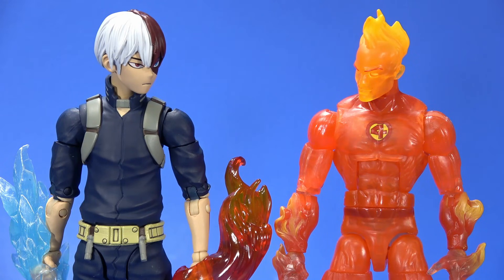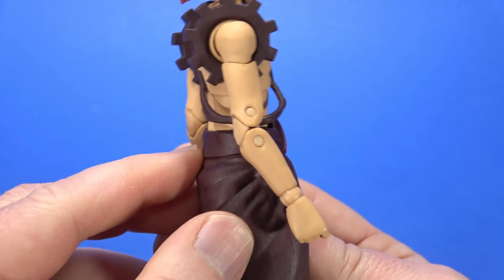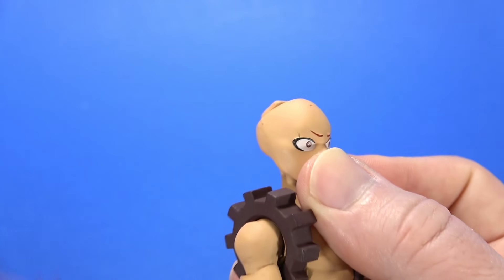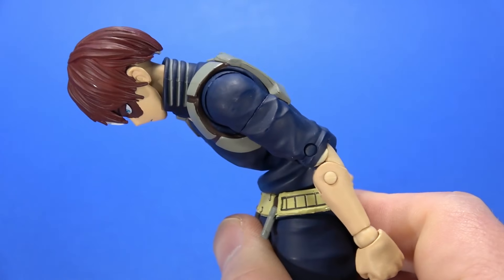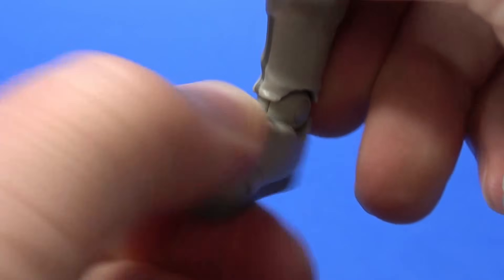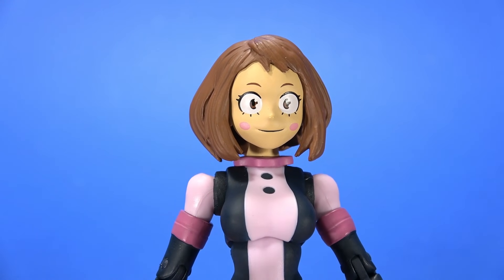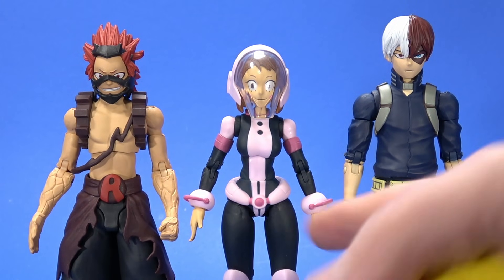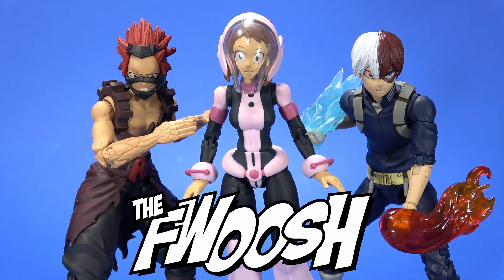My Hero Academia Todoroki Uraraka Kirishima McFarlane Toys Action Figure Review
I just can't help liking every My Hero Academia figure I get. I know people have problems with the McFarlane Toys line, mostly in the likeness, but this Uraraka, Todoroki, and Kirishima make good companion pieces for series 1 All Might, Bakugo, and Midoriya. Will I end up tweaking them? Probably, but at this price I can afford to do that.